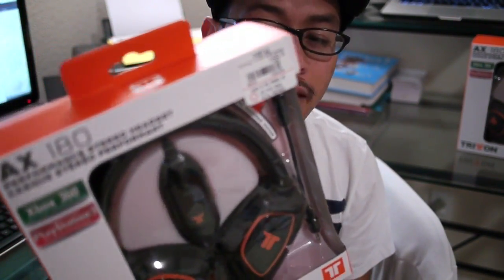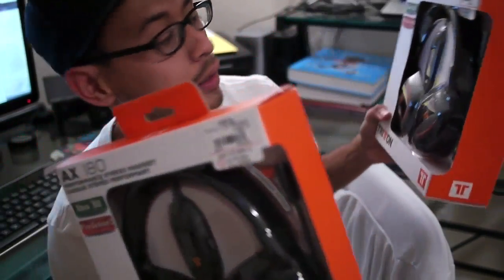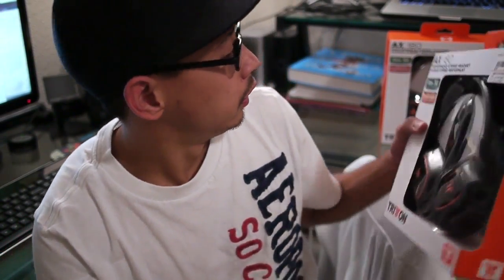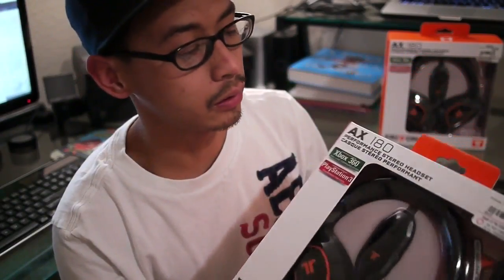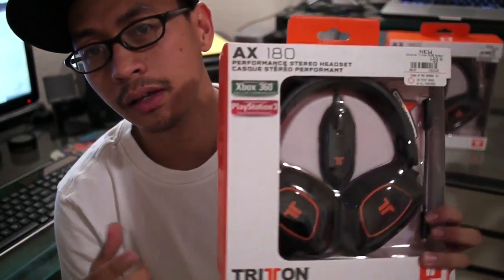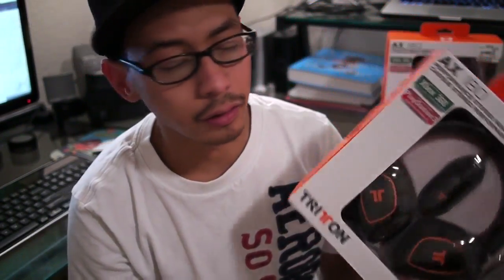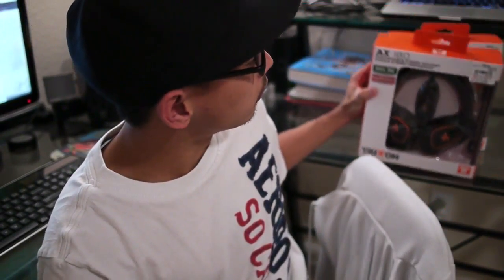EPIC Reset Headset of choice: Tritton AX180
So after a bunch of research, Jen and I decided that the Tritton AX180 gaming headsets were the correct choice for our particular setup. As soon as we get a good amount of time to use these headsets extensively in our recording setup we will release a detailed review video.